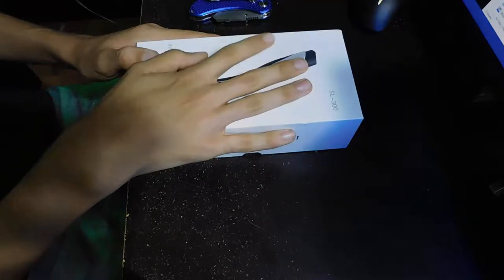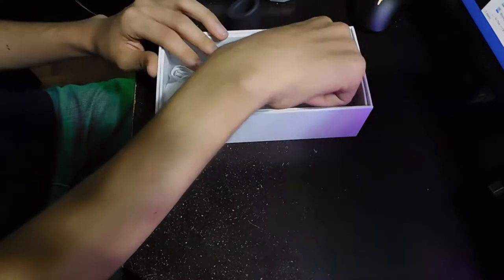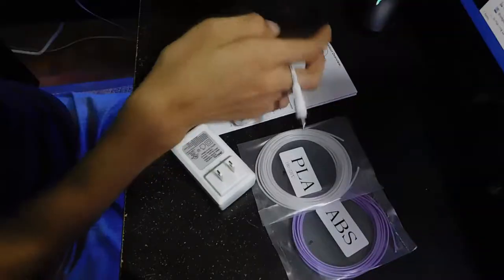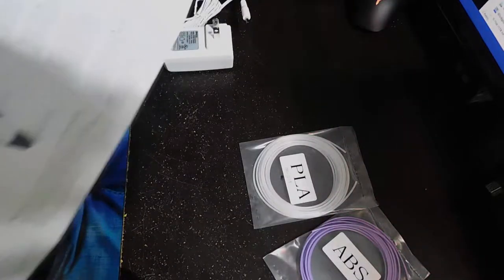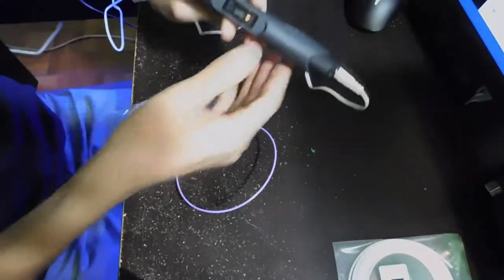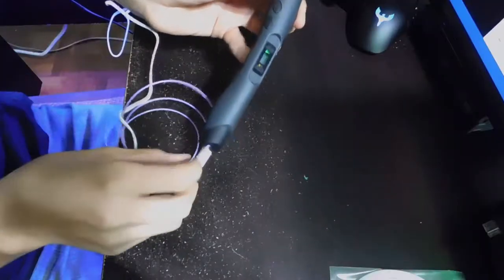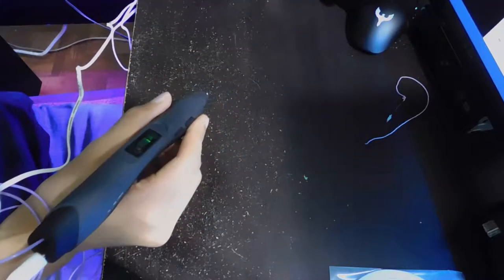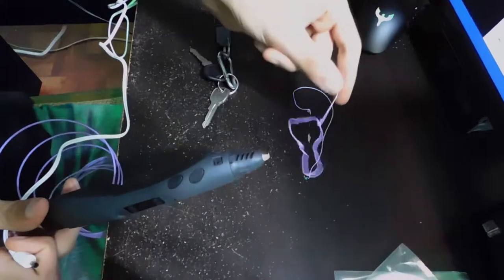What is an "Intelligent Pen"??? | 3D Intelligent Pen III OVERVIEW!